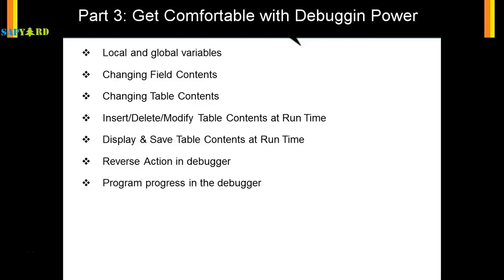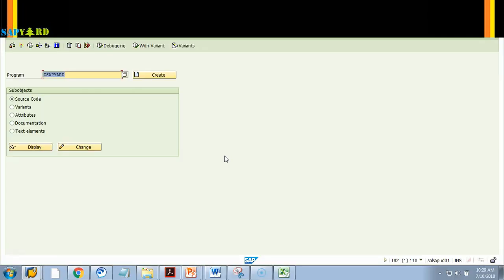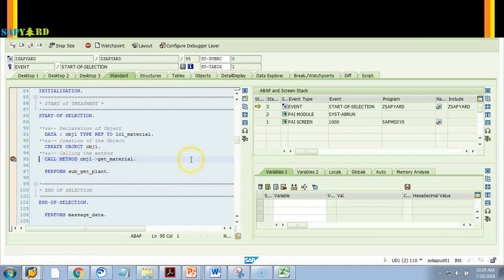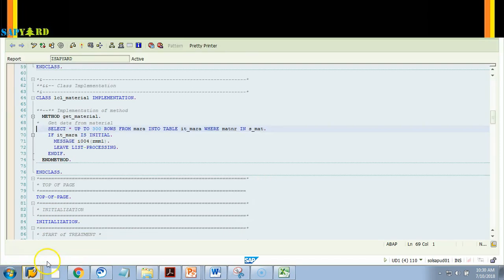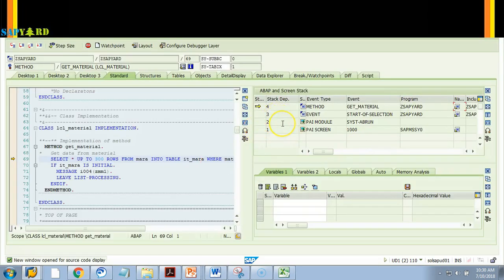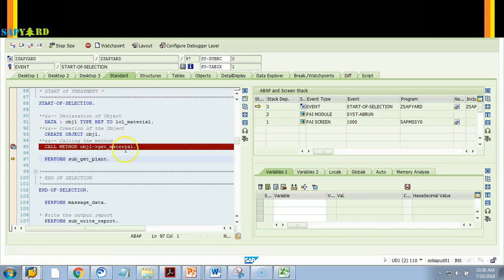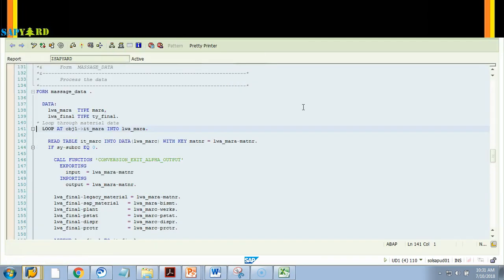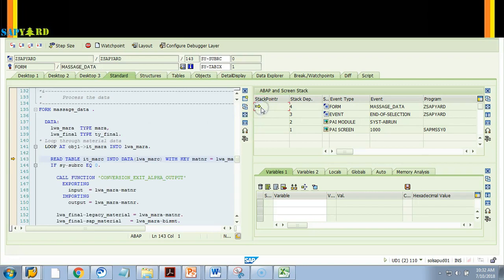022 Program Progress